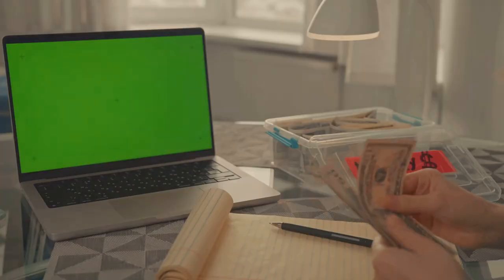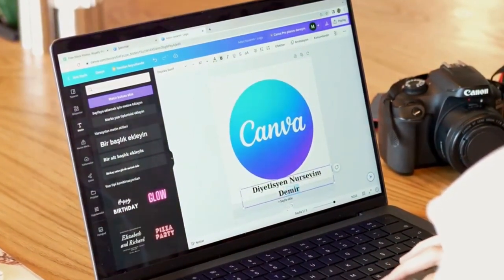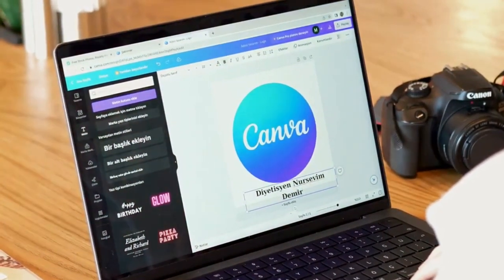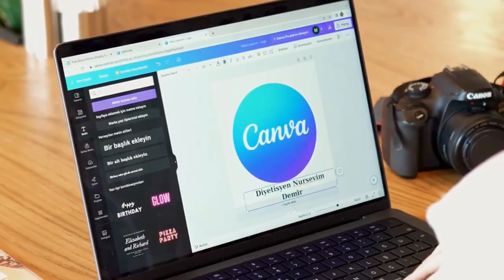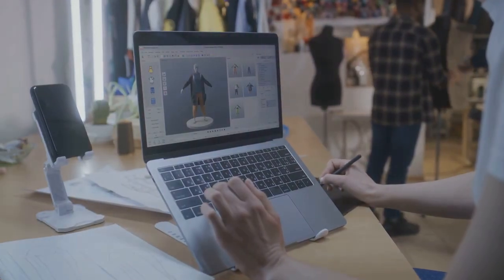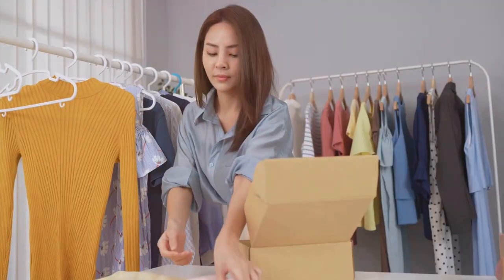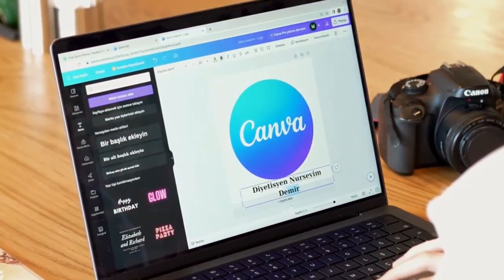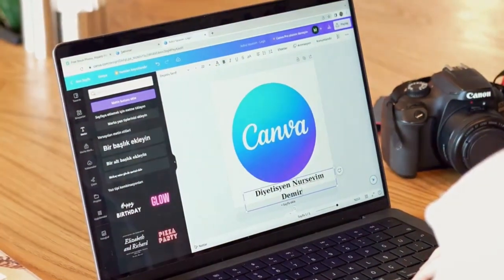How to Earn with Canva in 2024